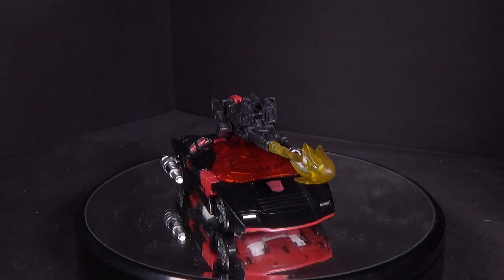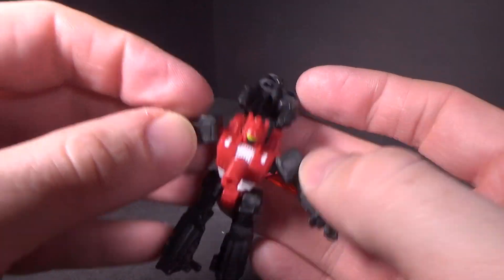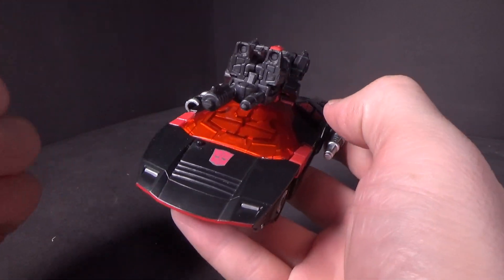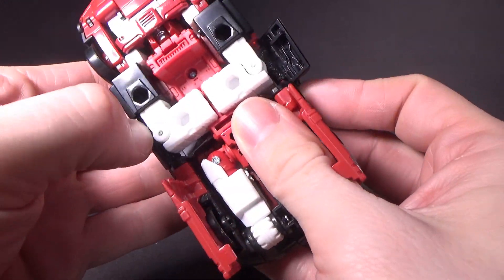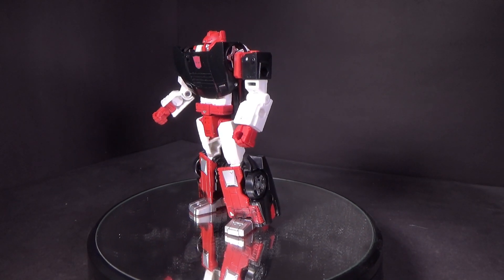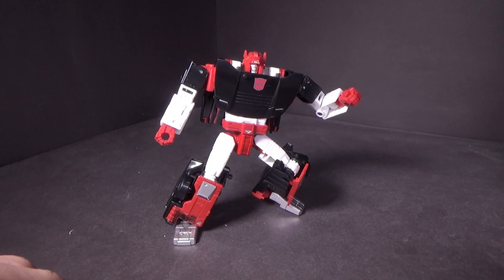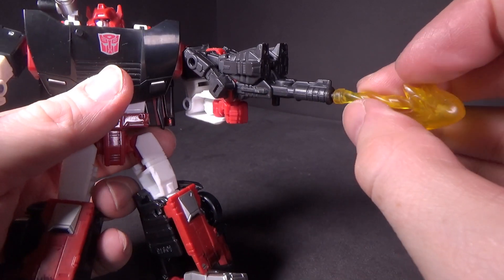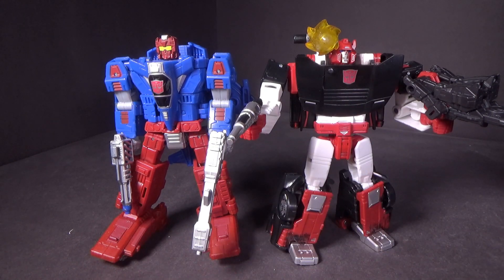Transformers Siege: G2 Sideswipe & Treadfoot Review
I only need one version of Sideswipe and this is one sexy version